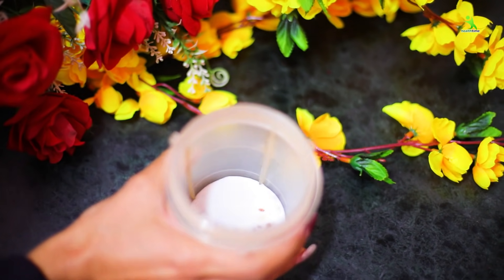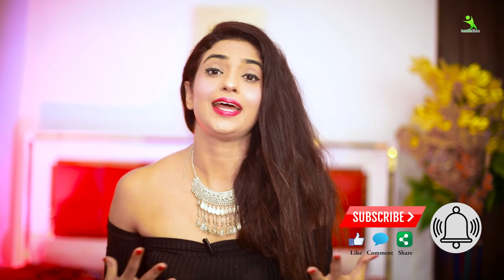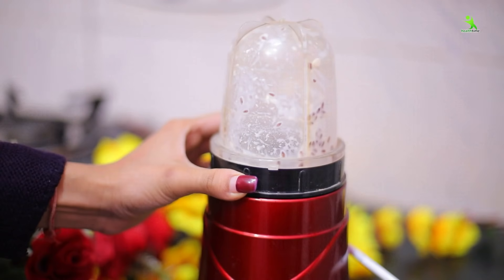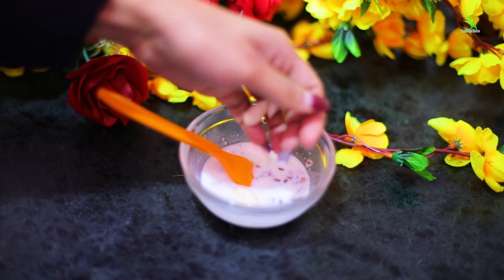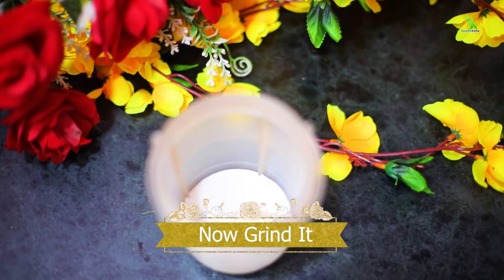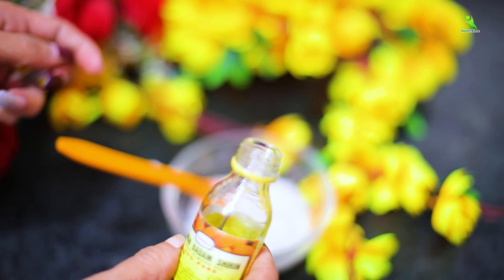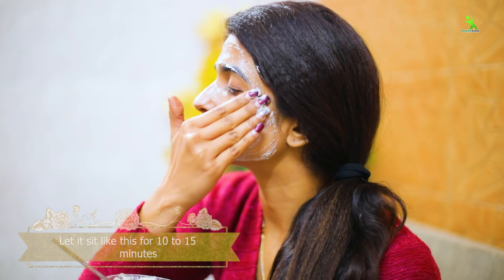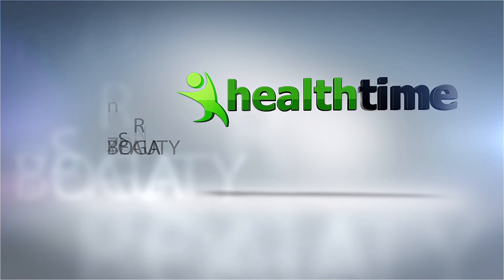तव्चा बहुत ही ज्यादा गोरी हो जाती है अलसी में ये मिलाकर लगाने से। skin whitening treatment.